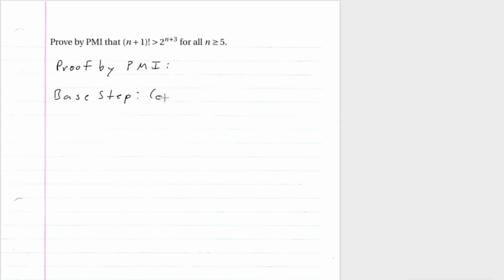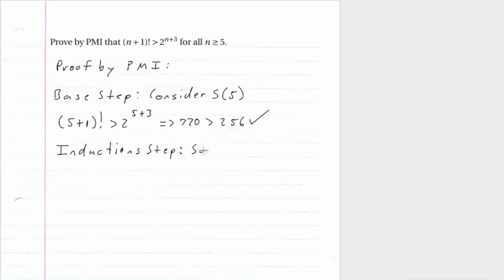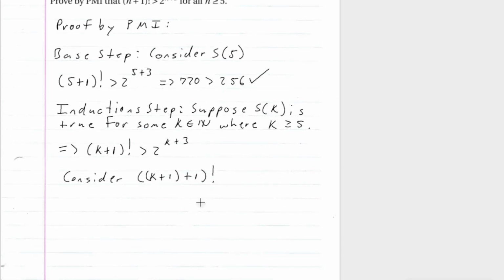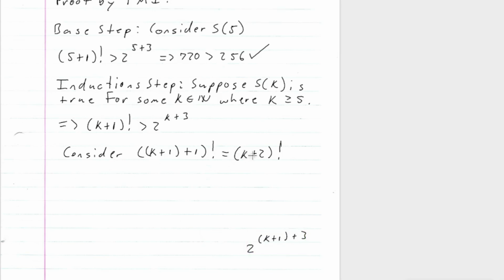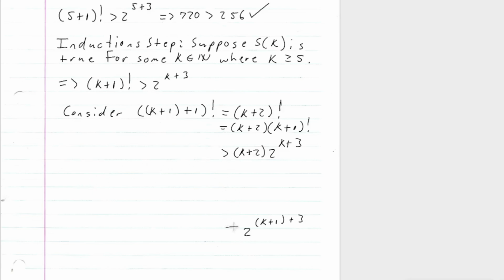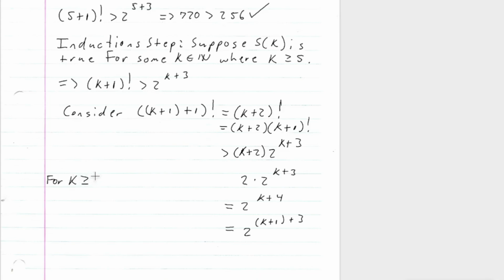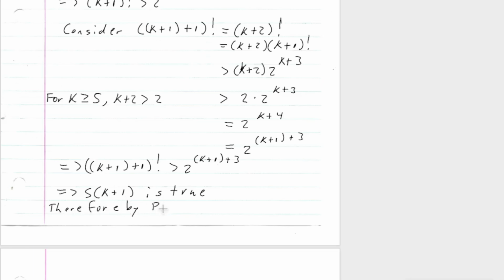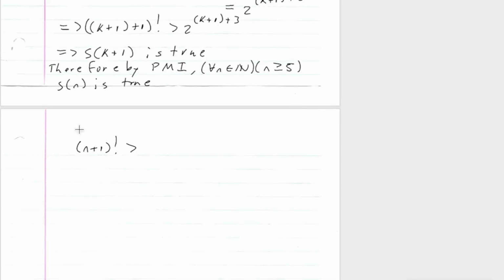Prove by PMI that (n+1)! is Greater Than 2^(n+3) for all n Greater than or Equal to 5.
This is problem 8c) in section 2.4 of A Transition to Advanced Mathematics by Smith, Eggen, and St. Andre.